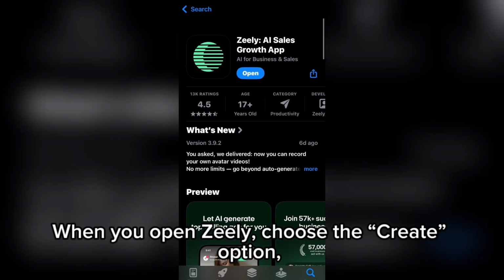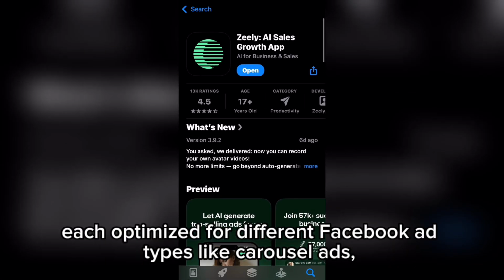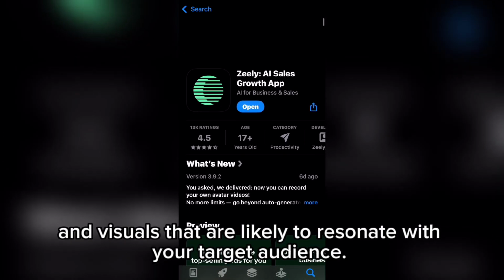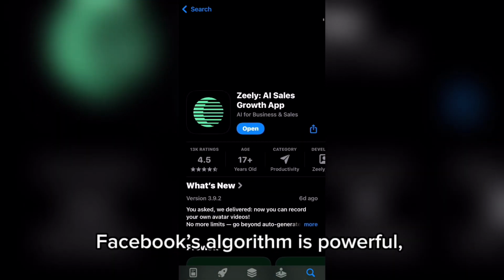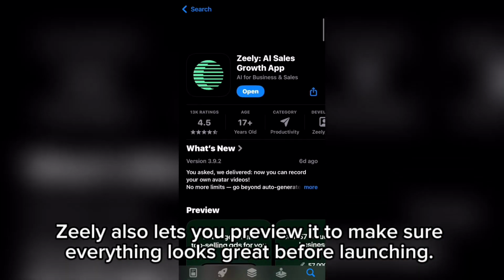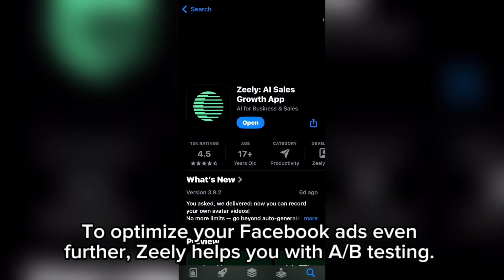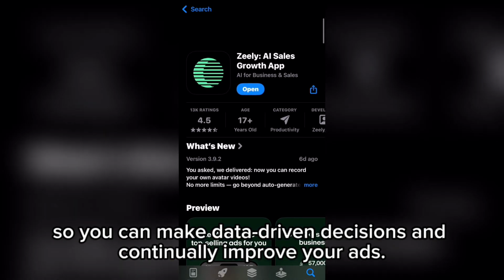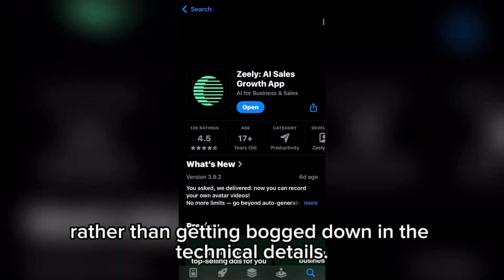HOW TO OPTIMIZE YOUR FACEBOOK ADS WITH ZEELY (EXPLAINED)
Learn how to optimize your Facebook ads with Zeely in this detailed guide. This video explains how to use Zeely’s AI-powered templates and tools to create high-performing Facebook ads. From selecting the right templates to personalizing your ads with AI-driven suggestions, targeting the right audience, previewing your ads, and running A/B tests, Zeely helps you streamline the ad creation process. Save time and effort while ensuring your ads are optimized for engagement and conversion. Plus, once you’re happy with your ad, Zeely integrates with Facebook Ads Manager for easy campaign deployment.

Search terms, ignore this section:
optimize Facebook ads Zeely
Zeely ad templates for Facebook
AI-powered Facebook ads Zeely
Zeely ad personalization
Facebook targeting with Zeely
A/B testing with Zeely
Create optimized Facebook ads
Zeely for Facebook ad design
Zeely ad preview feature
Streamline Facebook ads with Zeely
How to use Zeely for ads
Effective ad targeting with Zeely
Zeely and Facebook Ads Manager
Personalize ads with Zeely
Zeely ad design for Instagram and Facebook
Zeely for ad testing A/BTesting
Zeely ad export to Facebook